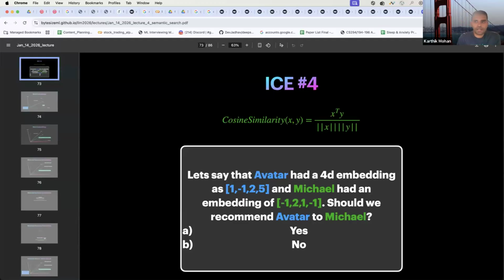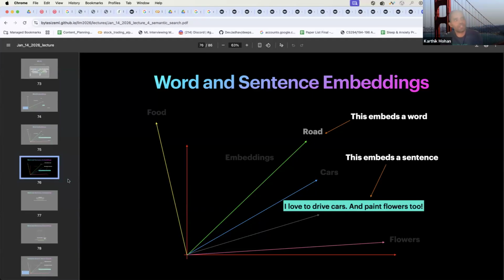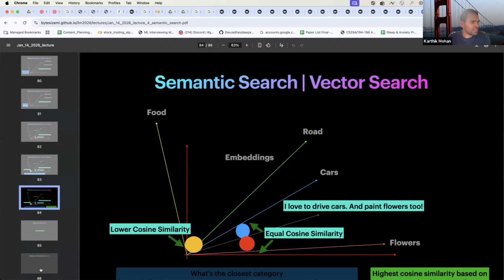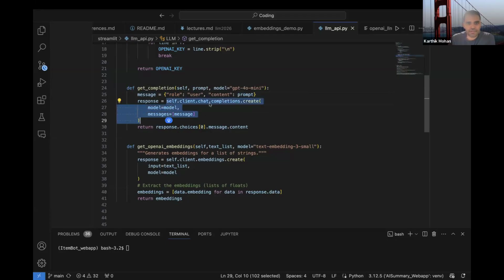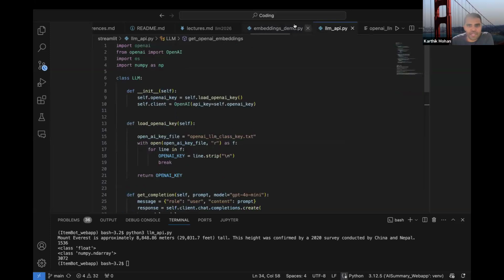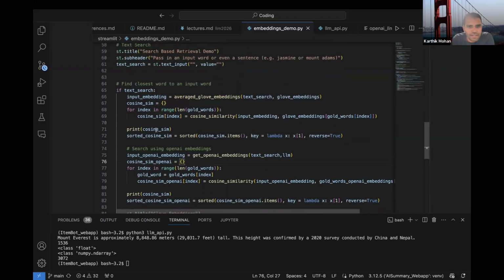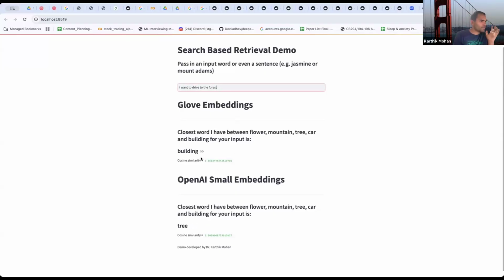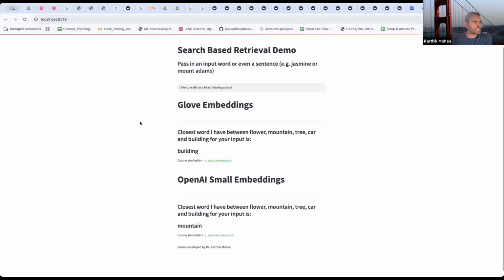Semantic Search Demo | Lecture 5 | LLM 2026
Lecture 5 of the LLM 2026 Lecture Series, taught at the University of Washington, Seattle.

0:00 Cosine Similarity
1:05 Word and Sentence Embeddings
11:11 Code Walkthrough
23:25 Semantic Search Demo
32:03 Closing Logistics